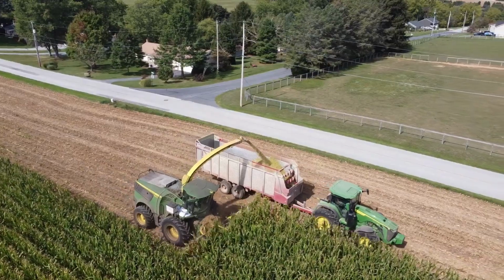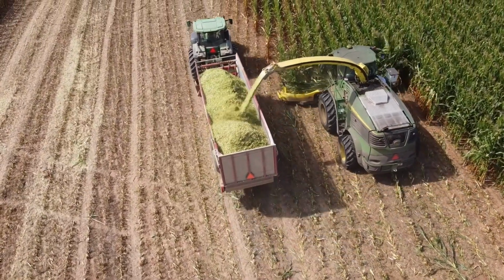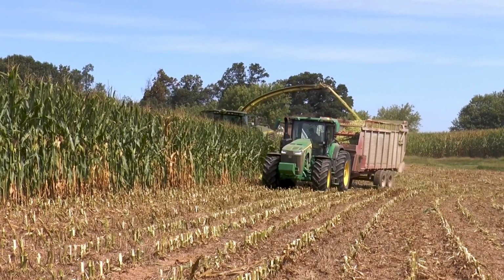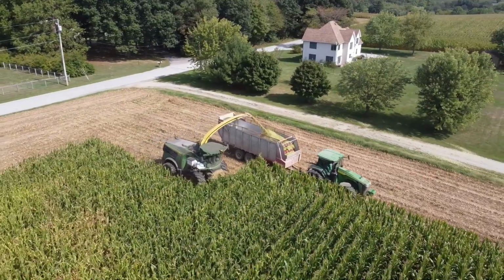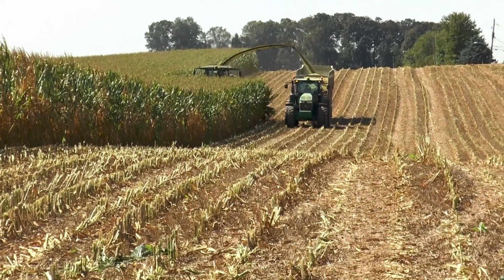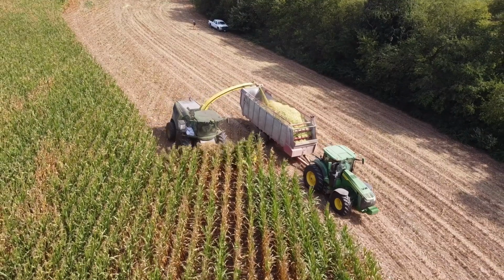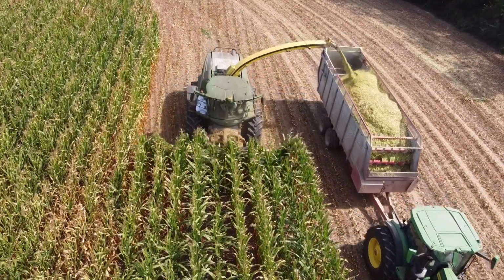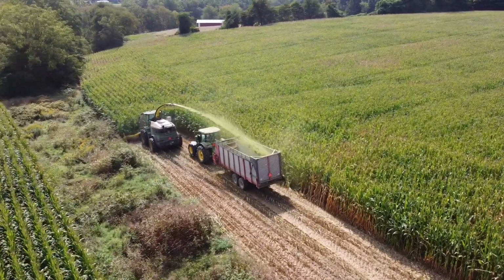Atlantic Tractor and Cayden Valley Farms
Watch Cayden Valley Farms using their new forage harvester and see the improved feed quality and machine performance.